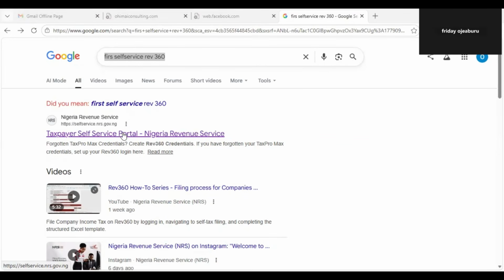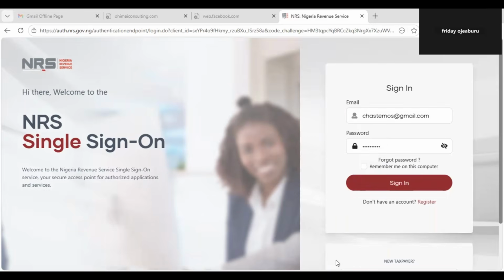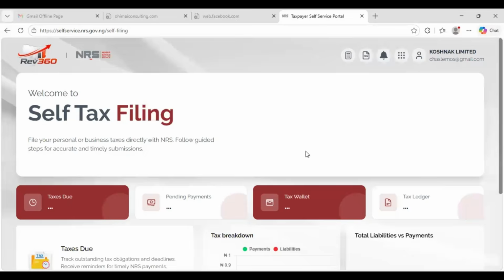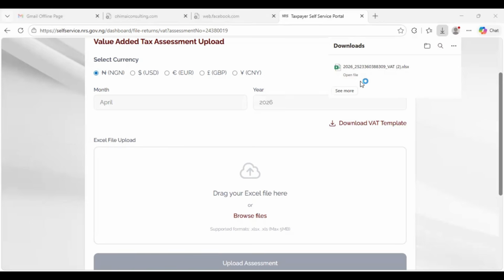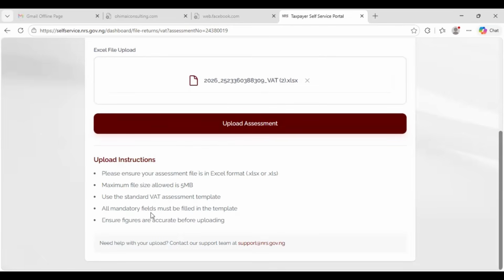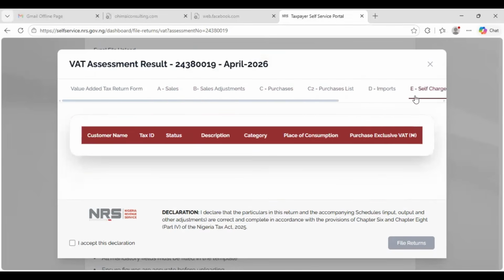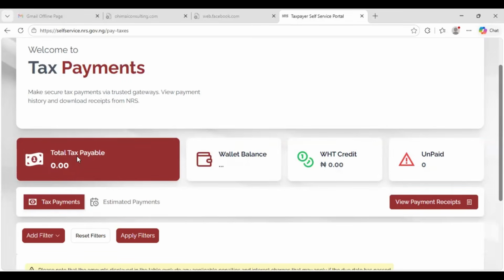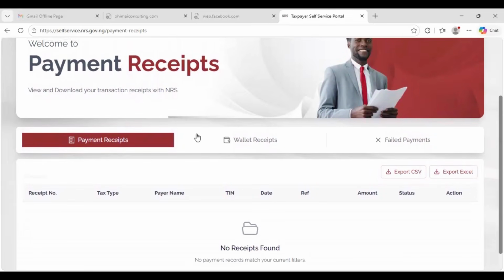How to File Nil VAT Returns on REV360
In this video, in this video, I’ll show you step-by-step how to file a Nil VAT on REV360 in just a few minutes. Whether you’re an entrepreneur, accountant, tax consultant, or student learning tax compliance—this guide is for you.

📊 On this channel (Ojeaburu Friday), I share:
• Data analysis tutorials (Excel, Power BI, and more)
• Accounting insights for entrepreneurs and professionals
• Step-by-step guides to apply these skills in real-world business situations.

Whether you’re an entrepreneur, a professional accountant, or a student, you’ll gain practical tools and knowledge to make smarter financial, tax and business decisions.

⏱️ Timestamps
00:00 – Hook: Do You Need to File VAT If You Had No Sales?
00:25 – Introduction: What You’ll Learn in This Video
00:52 – Step 1: Log in to REV360
01:15 – Step 2: Navigate to Self Tax Filing → VAT
01:45 – Step 3: Filing Period Auto Selection & Download VAT Template
02:18 – Step 4: Complete and Upload the VAT Template for Nil Return
03:05 – Step 5: Review Your Filing Information
03:32 – Step 6: Submit Your Nil VAT Return
03:52 – Step 7: Download Your Filing Acknowledgement
04:15 – Why Filing Nil VAT Matters
04:50 – Quick Tip for Entrepreneurs
05:08 – Why Students & Tax Professionals Should Learn REV360
05:30 – Outro & Call to Action (Subscribe, Like & Comment)